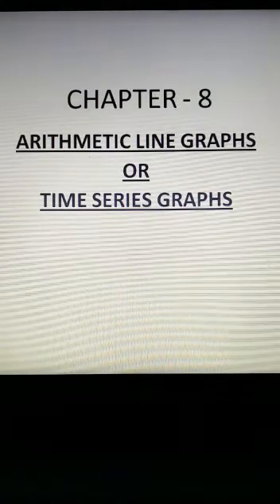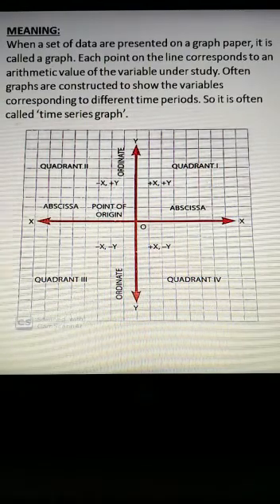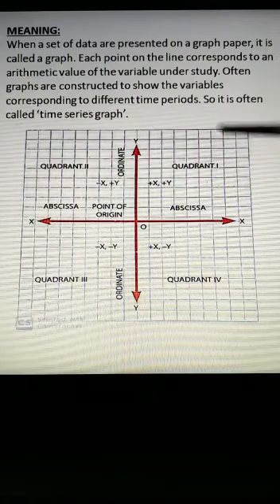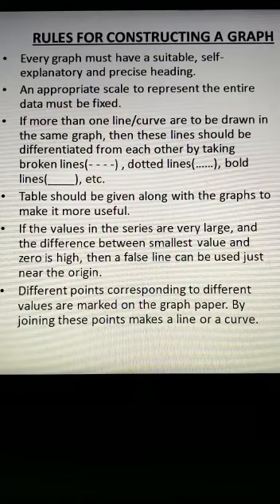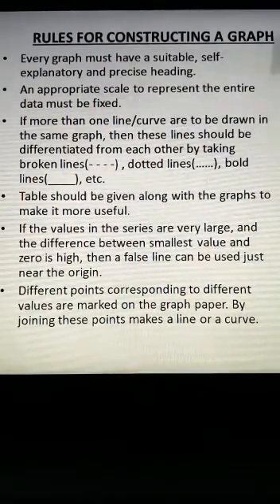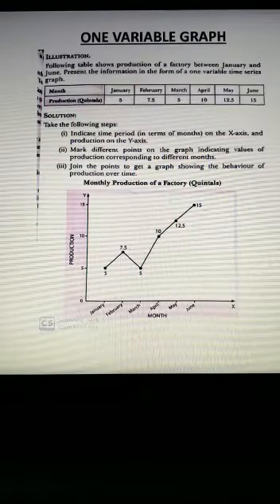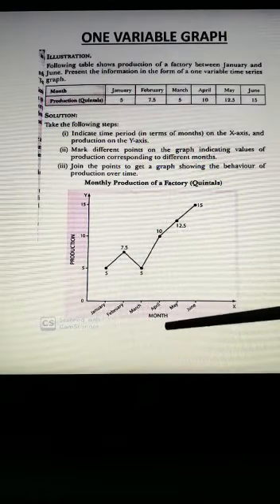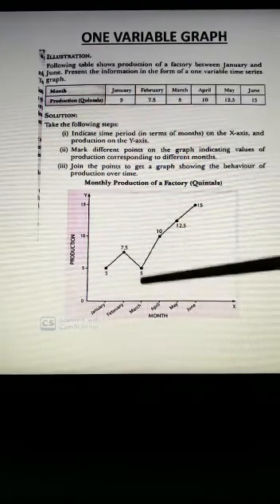CLASS XI //STATISTICS //TIME SERIES GRAPHS